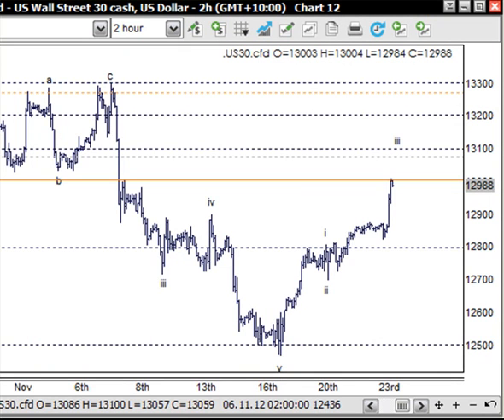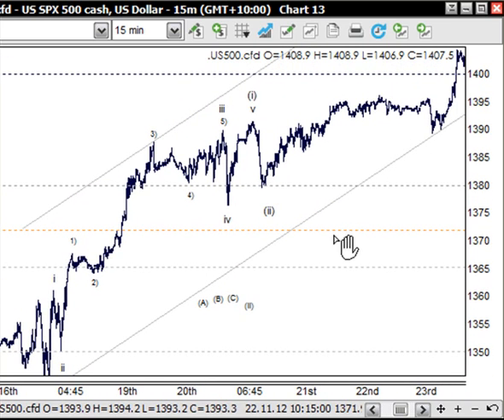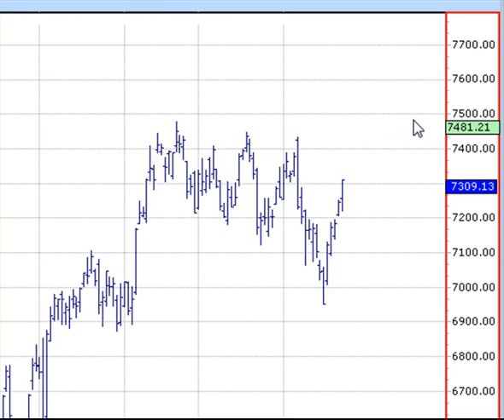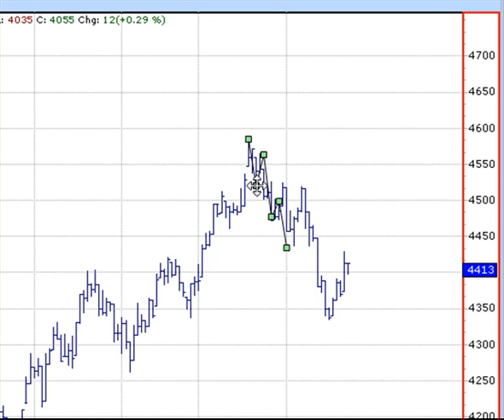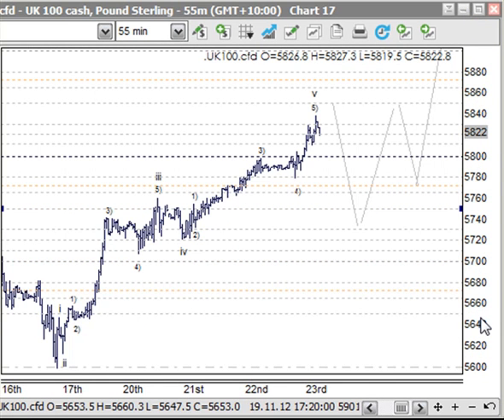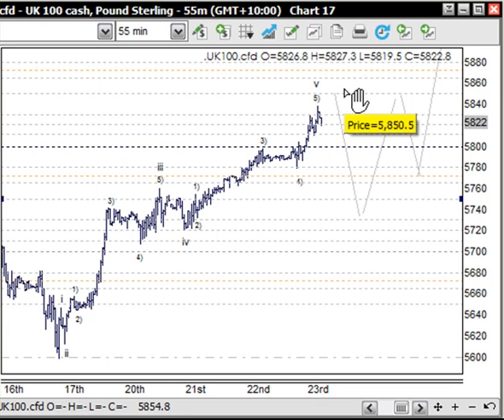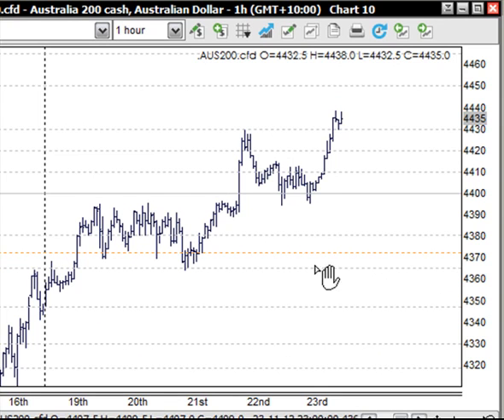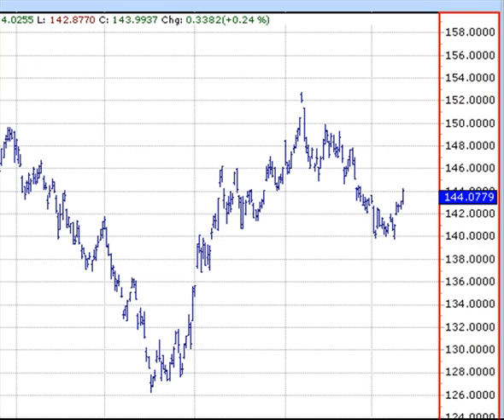CFD Trading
CFD Trading Strategies Report 26 Nov Trading Lounge